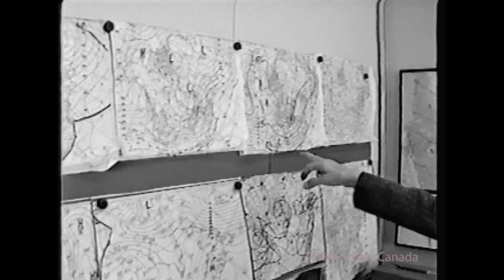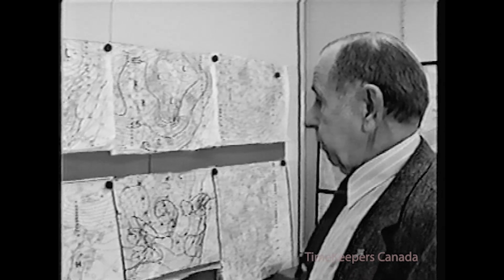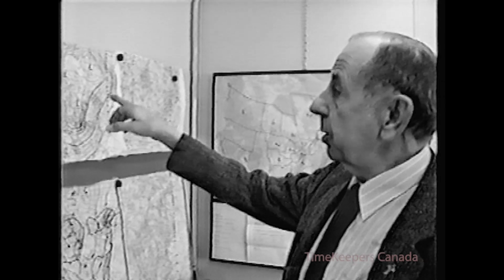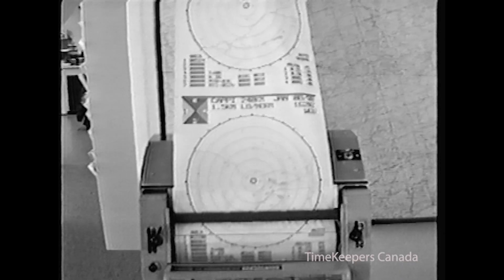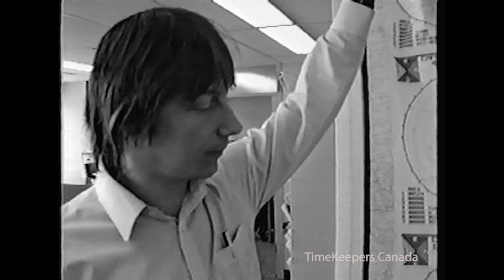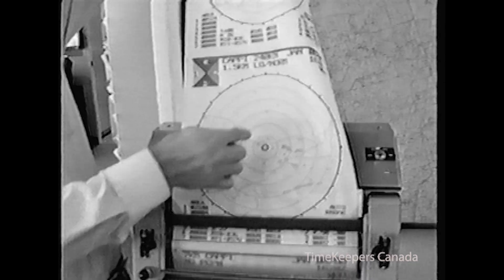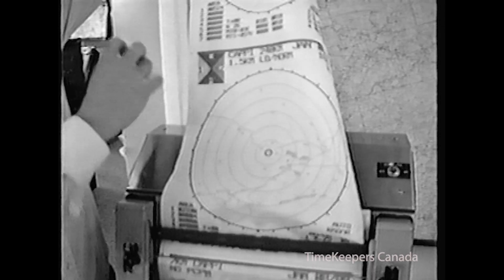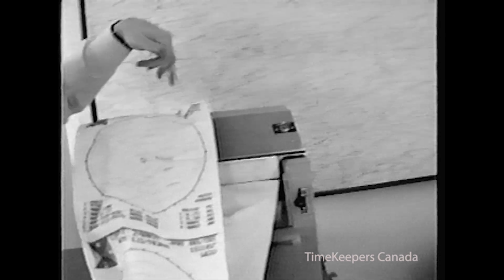Airport Weather Station 1989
Here is a trip into the past on how technology has changed over the tears. We recorded  Victor from our Aviators series from 1989. See  Ottawa airport weather station. TimeKeepers Canada..